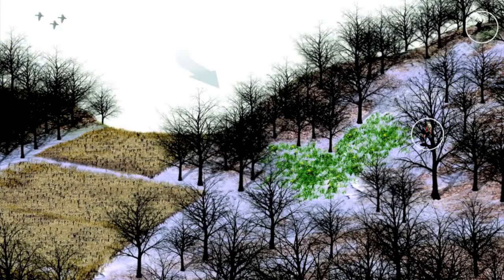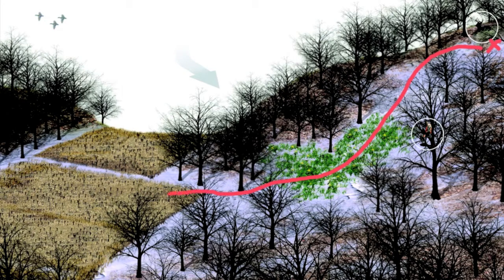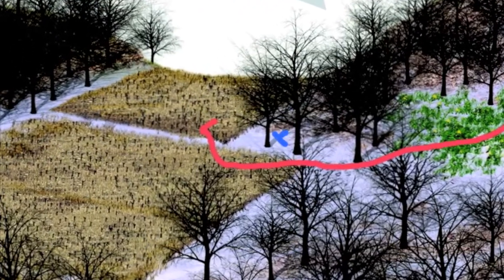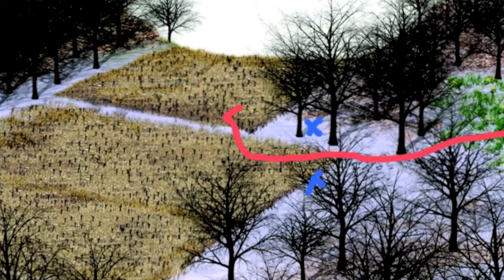Tip of the Week: Hunt a South Slope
Late-season bucks will bed on south slopes where the temps are warmer and more food is available. Here's how to target them there.